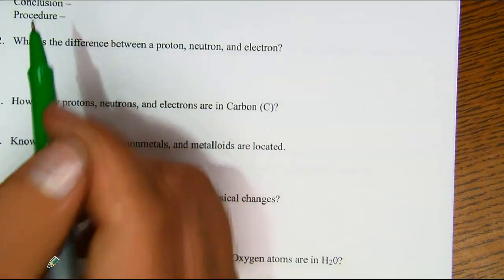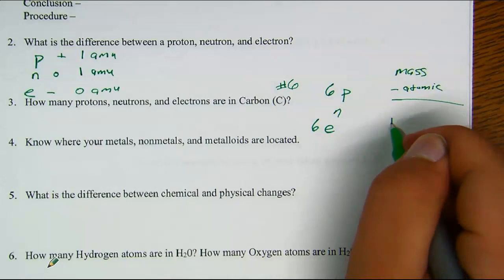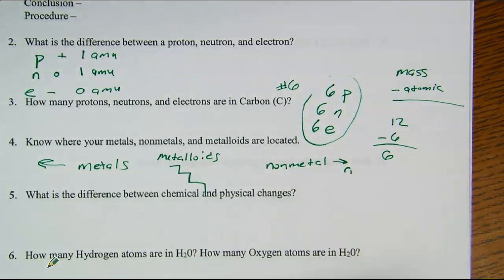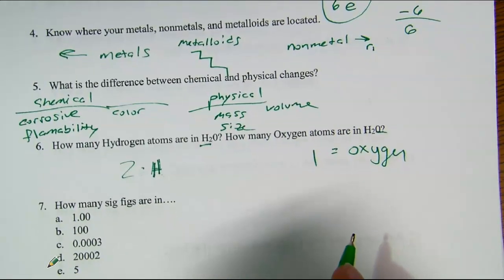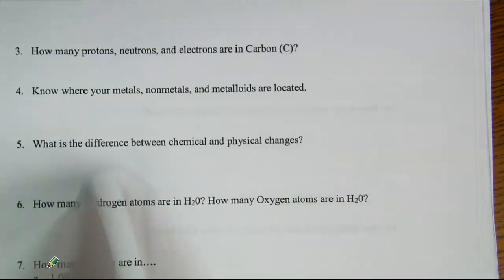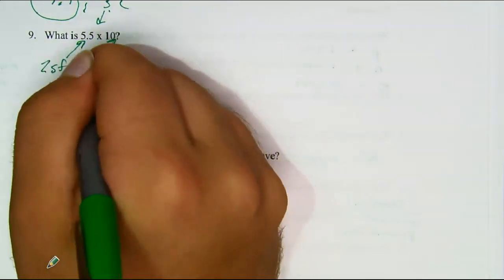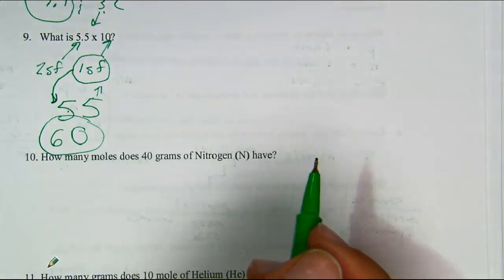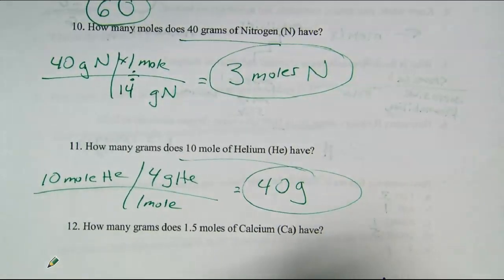October 7, 2020 Science